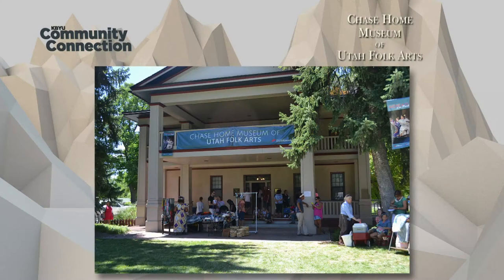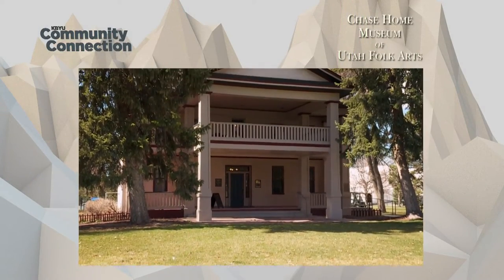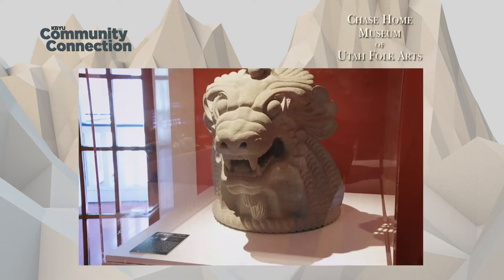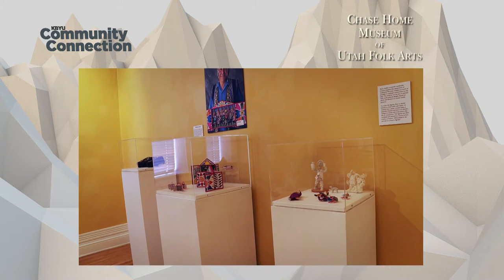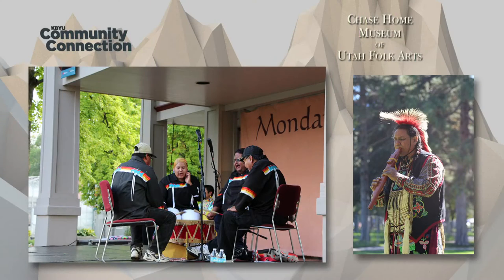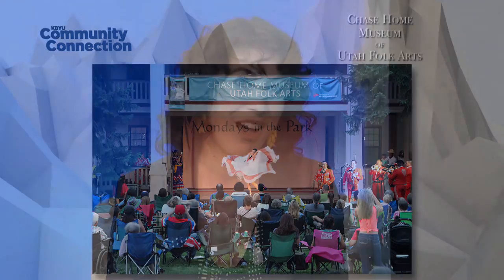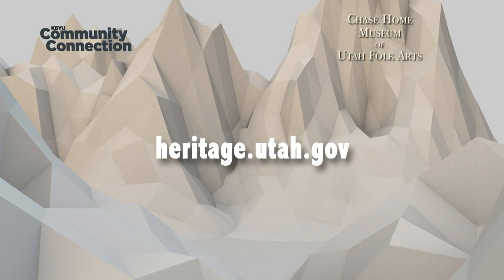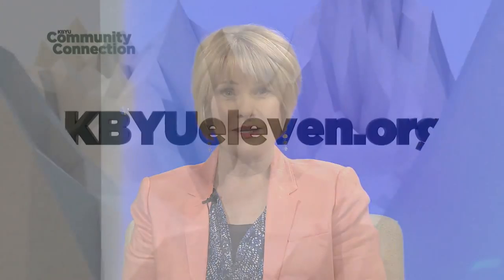KBYU Community Connection: Chase Home Museum (May 2016)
KBYU Eleven's Community Connection is an original series that features non-profit organizations throughout the state of Utah.